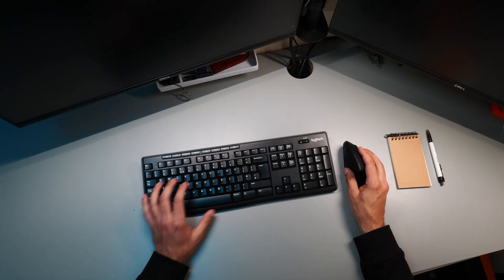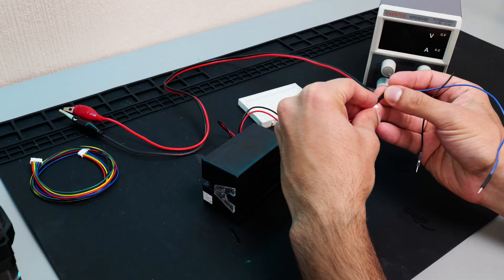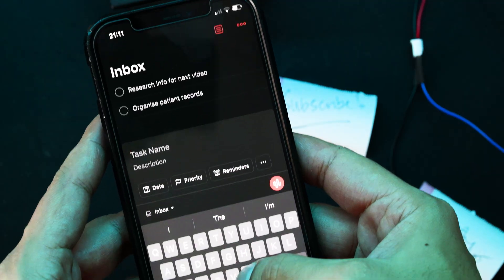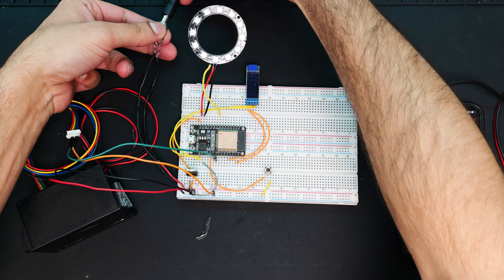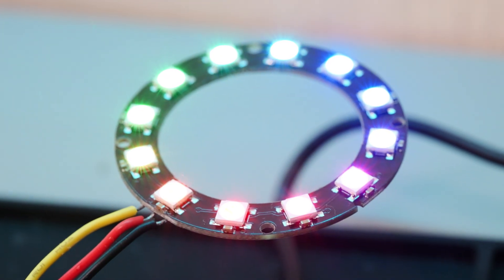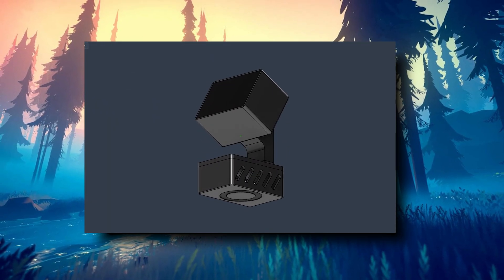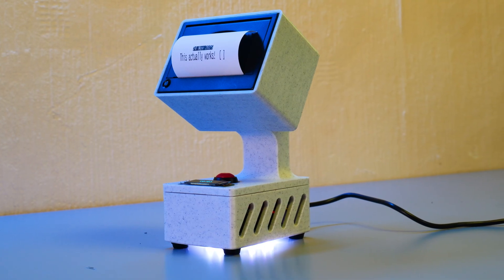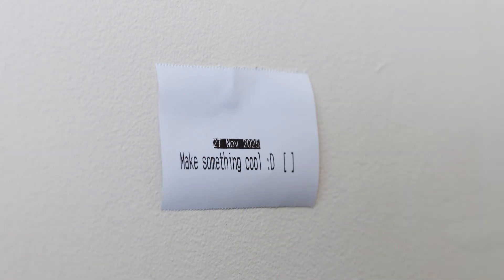This Invention Fixed My Focus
Some casual browsing on PiHut led to me buying a receipt printer, just to experiment with. One thing led to another, and before I knew it, I'd made a productivity device that actually made getting things done fun. In this video, I'll share how I made it, and all the steps along the way.

🔗 Links for 3D models, code and circuit diagrams

Prusa CORE ONE
Prusa MK4S

📷 Video gear
Lumix S5IIX
20-60mm lens
100mm f.28 macro lens

⏱️ Timestamps

00:00 - Intro
01:40 - Unboxing the Tiny Thermal Receipt Printer
04:32 - An idea arrives
05:59 - Prototyping
07:55 - Debugging
10:47 - Getting a PCB made from PCBWay
14:55 - Demo and closing thoughts